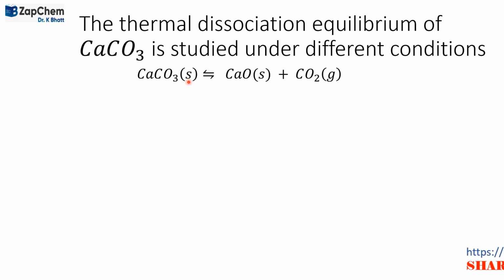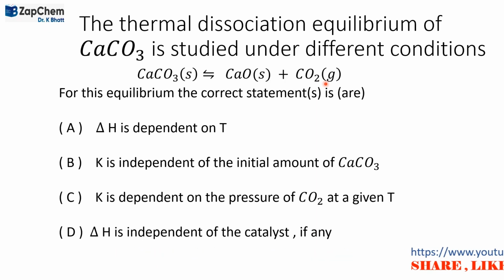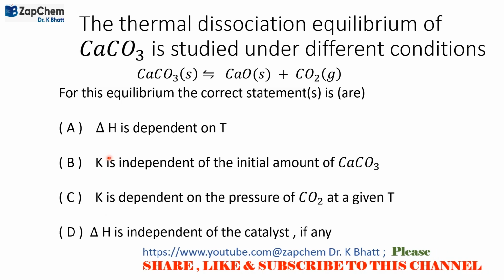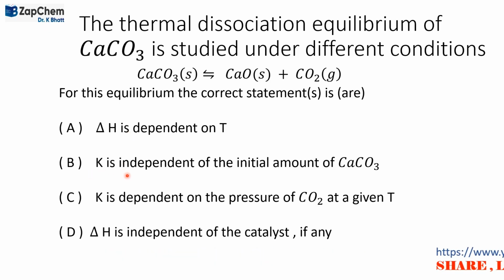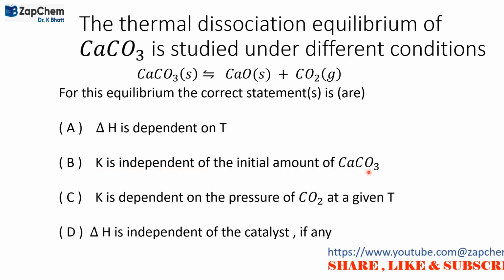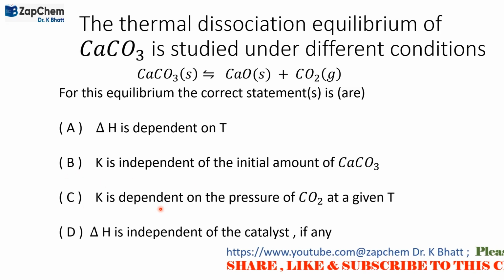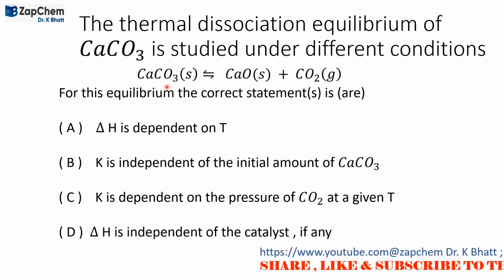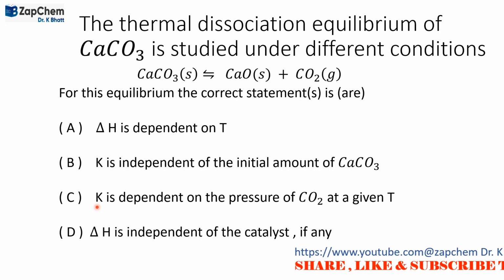The thermal dissociation equilibrium of 𝐶𝑎𝐶𝑂_3